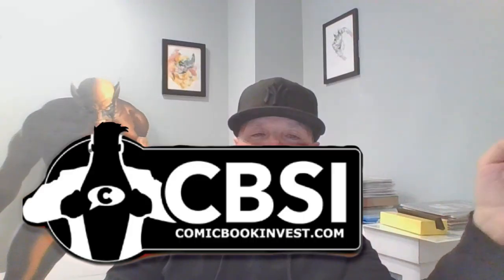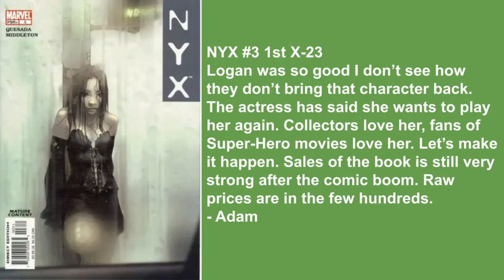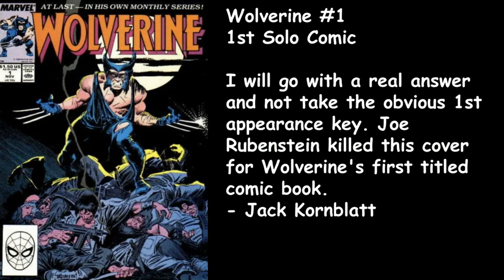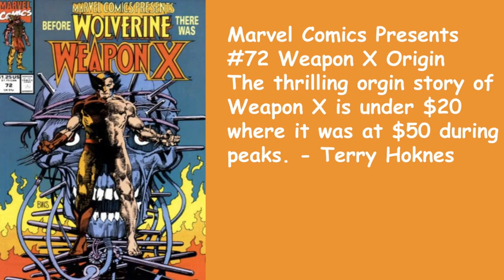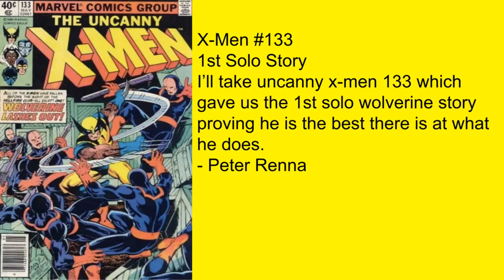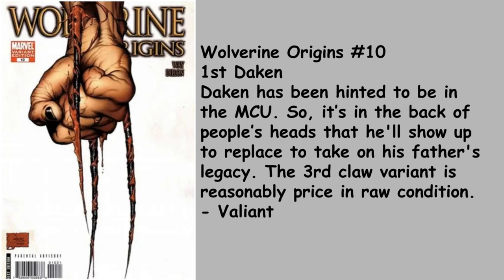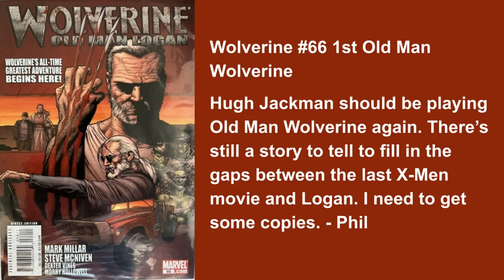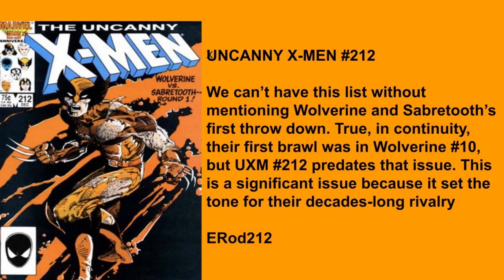TOP 10 WOLVERINE BOOK TO GET RIGHT NOW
out the picks the crew from CBSI’s The Back 9 made and stay til the end for my bonus picks